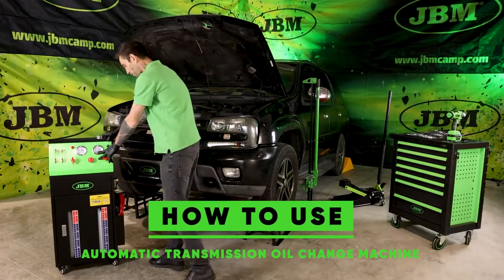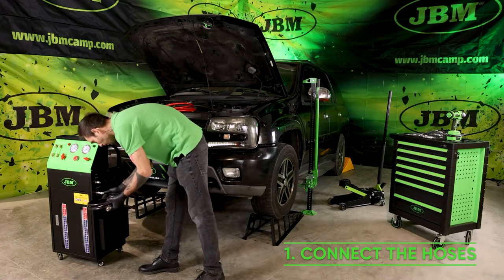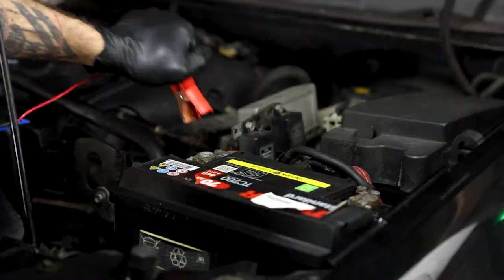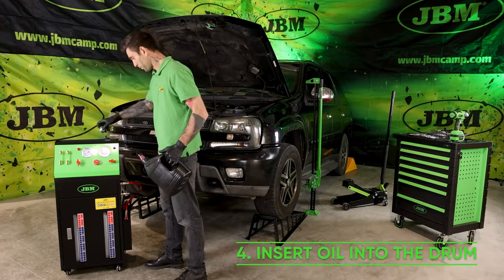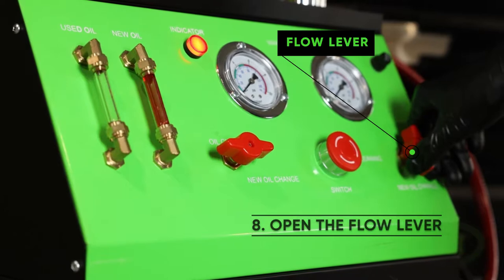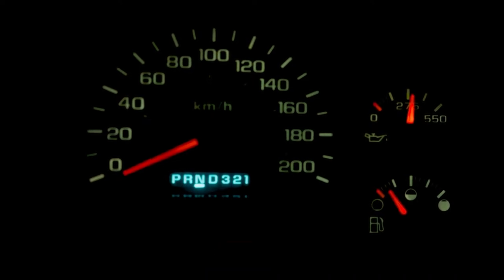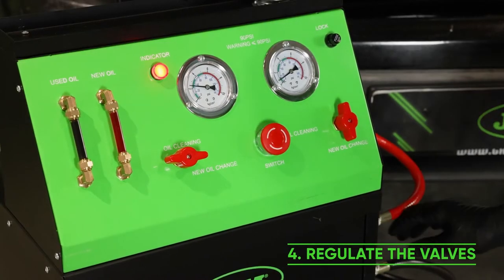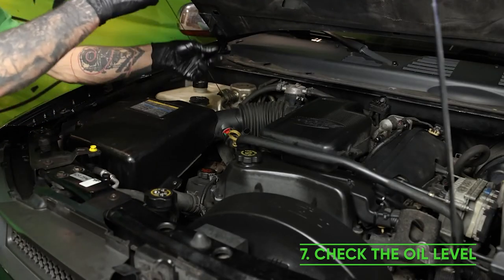HOW TO USE the AUTOMATIC TRANSMISSION OIL CHANGE MACHINE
From JBM we want to show you how to use the AUTOMATIC TRANSMISSION OIL CHANGE MACHINE ref.54050 step by step, so you can use it quickly and correctly.